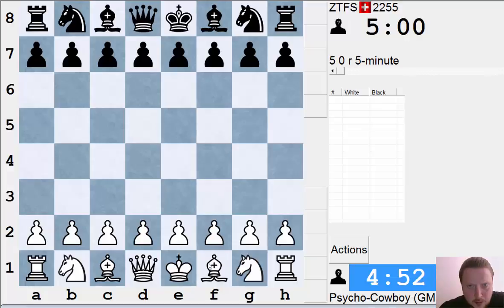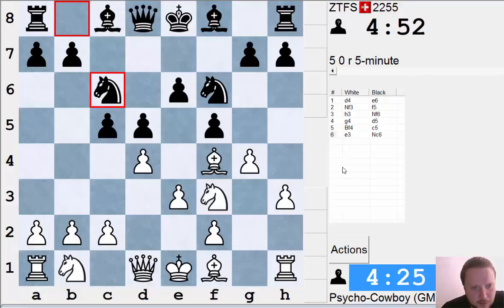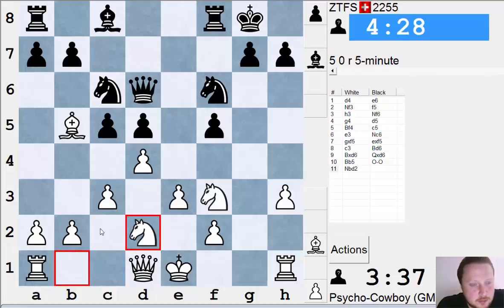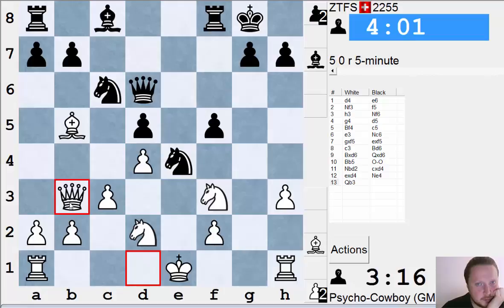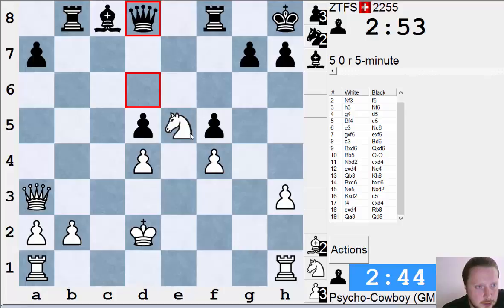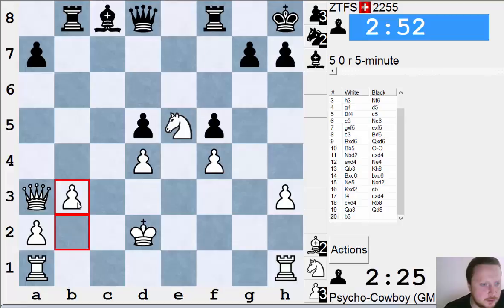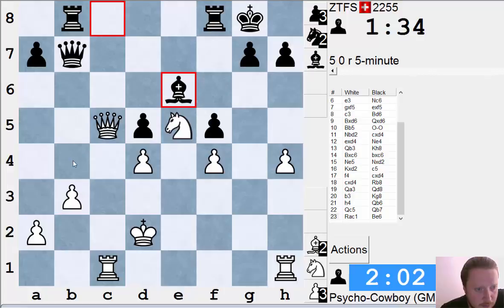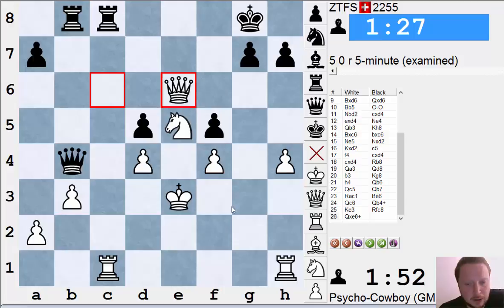LIVE GM Blitz Chess! #2 The Korchnoi Variation against the Dutch Defence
Another rather lucky game! This time my 'cheeky' opponent played the Dutch Defence. I tried the risky, Korchnoi variation. Yet again, I got outplayed in the opening, but managed to win once my knight dominated my opponent's bishop.